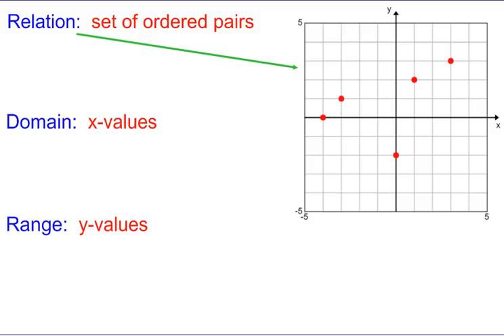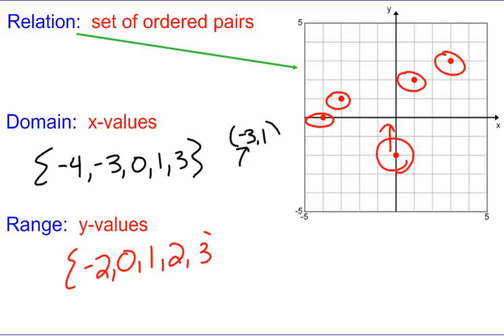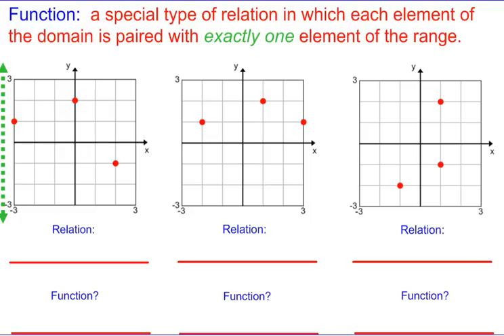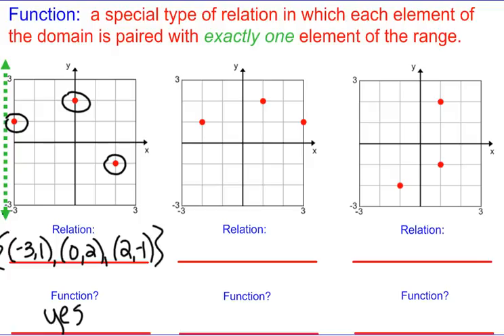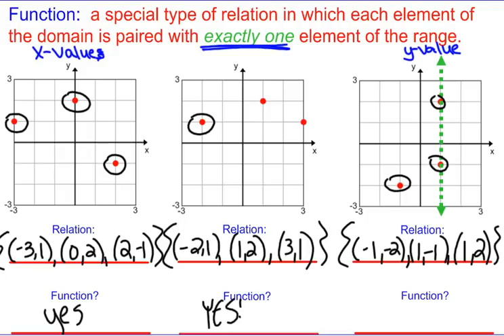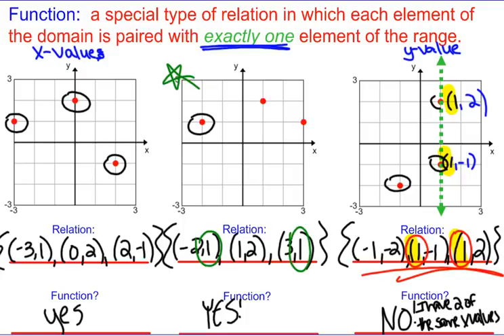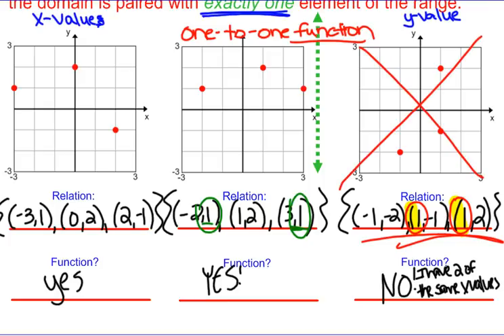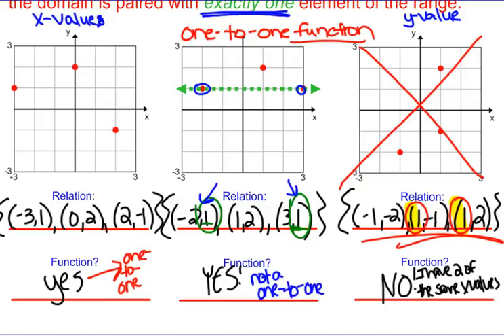Lesson 2-1A: Relations/Vertical Line Test (Advanced Algebra)